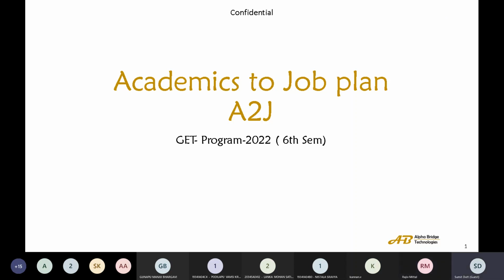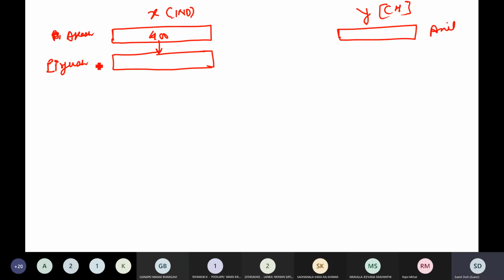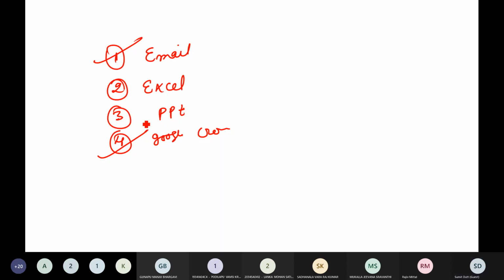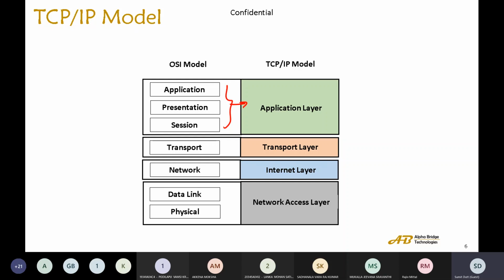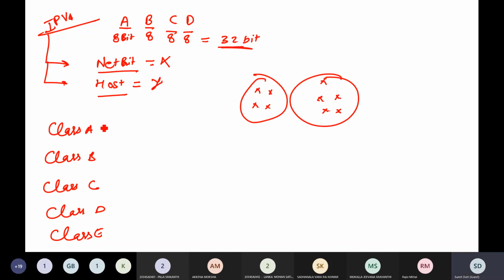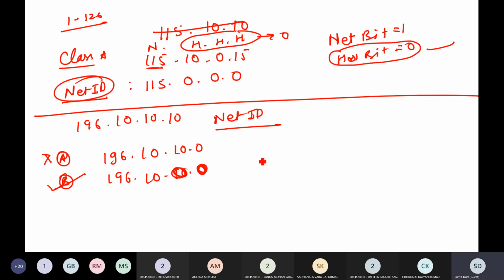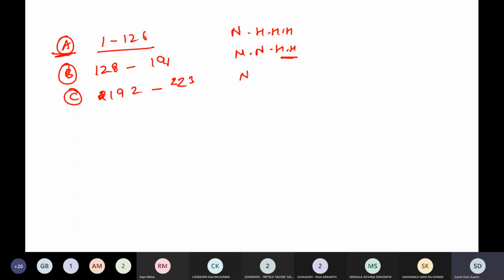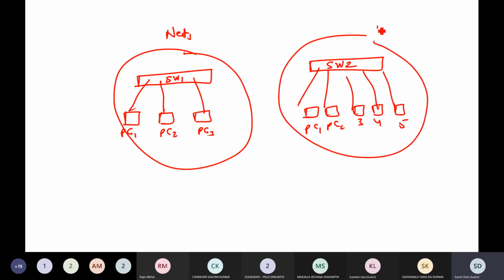2 GMRIT Training ISO 26Feb2022 sumit dutt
Alpha Bridge Technologies is providing training to GMRIT students under A2J program.